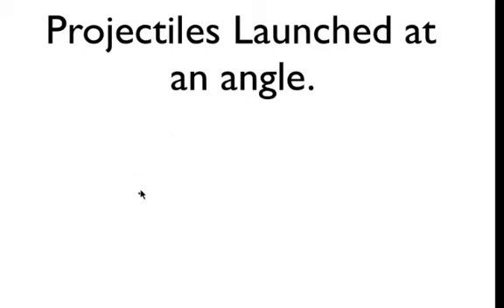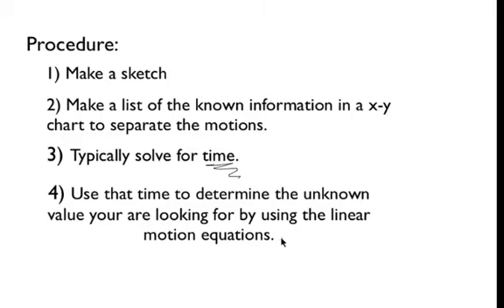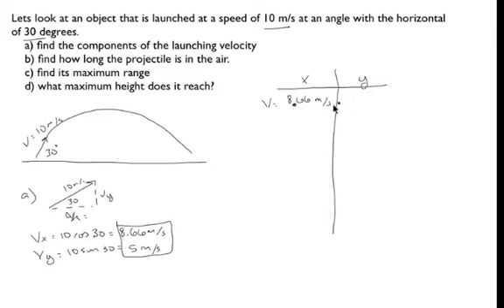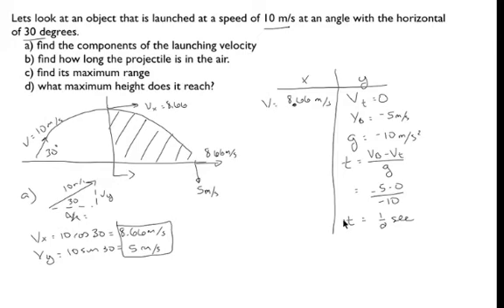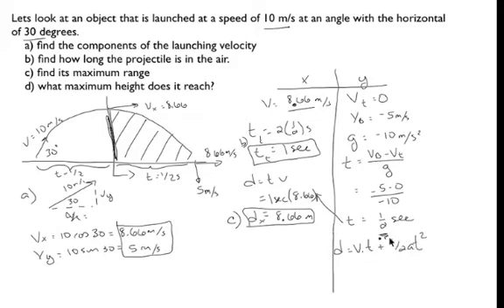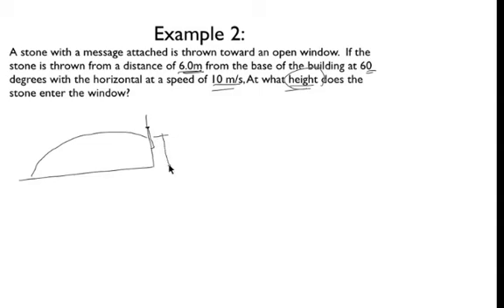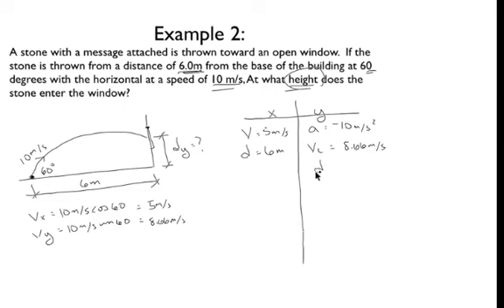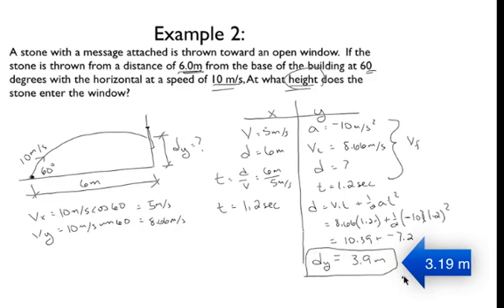L3.2Projectile at Angle.mp4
Projectiles launched at an angle

Table of Contents:

01:21 - Double-click to edit
08:31 - Double-click to edit